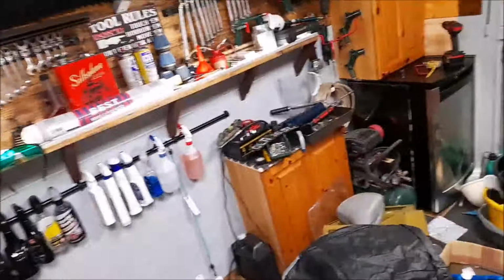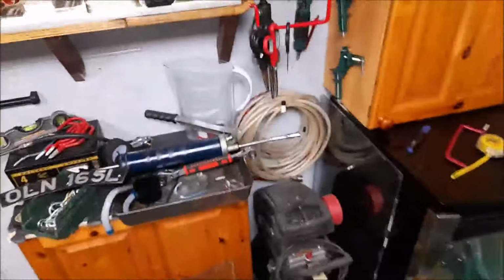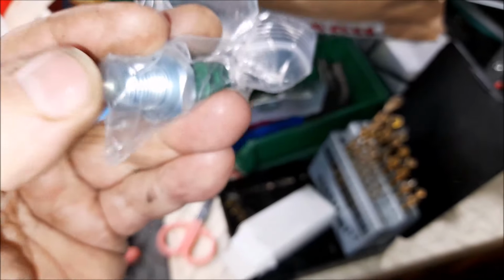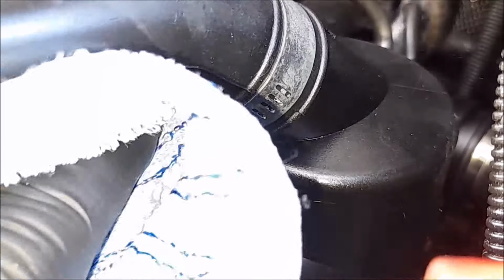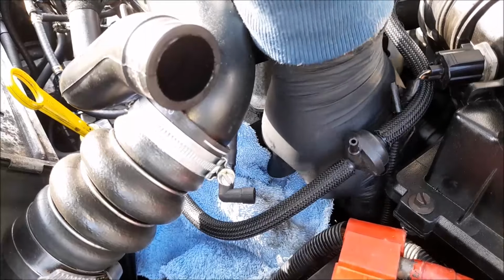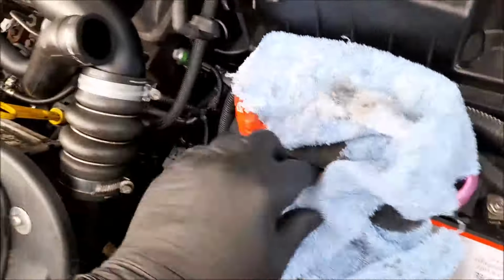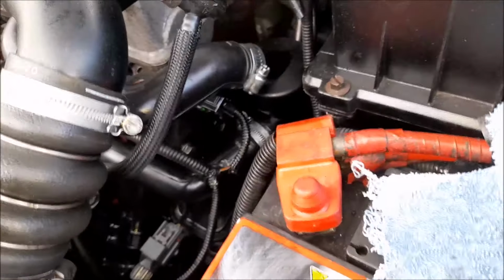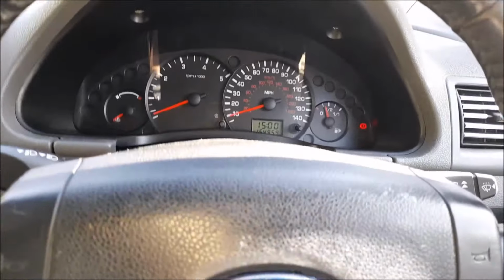Can i finally fix the engine problem on the ford transit connect?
I must cure the engine 'Hunting'